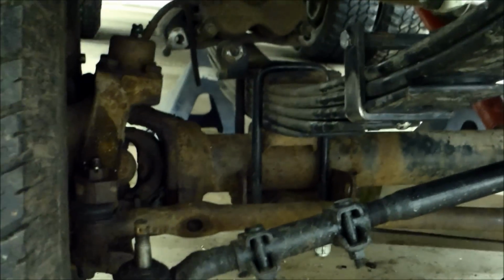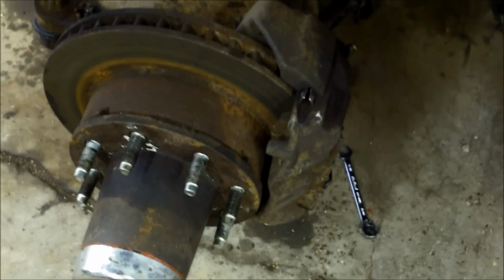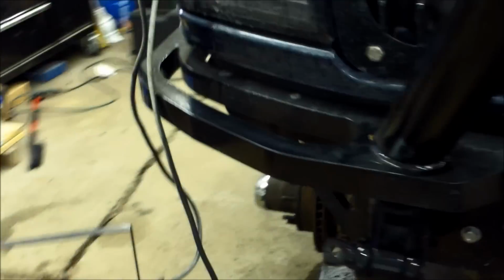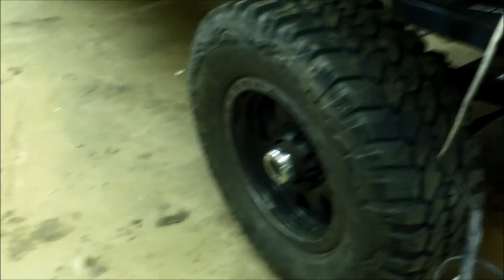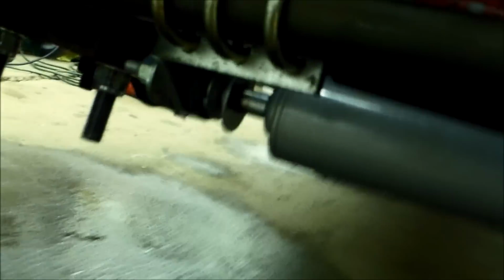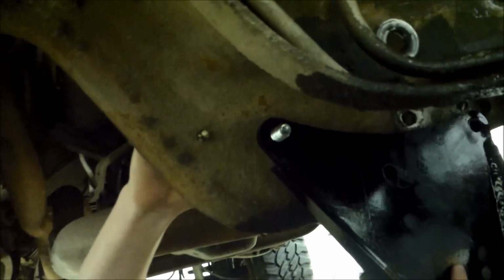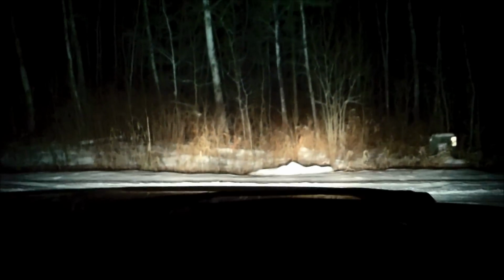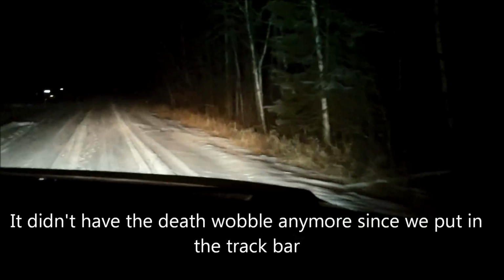Straight Axle Swap with Dana 60 | Part 2 (1996 Ford F-250)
Doing a straight axle swap because I bent my ttb
The axle is a dana 60 with kingpins from a 1989 f350